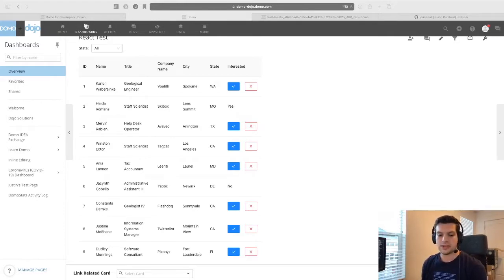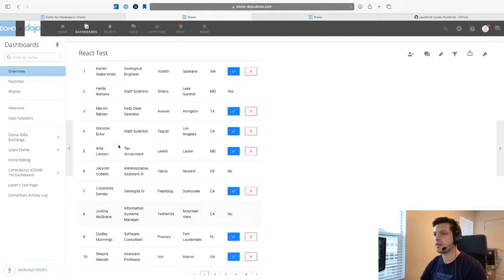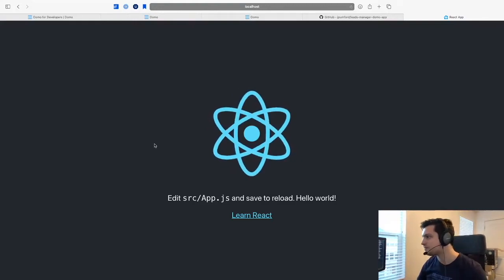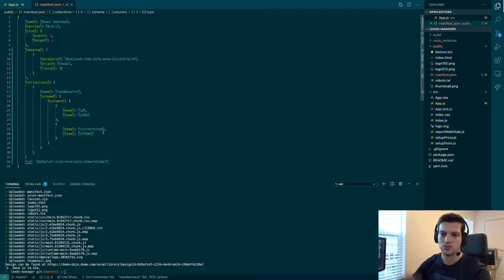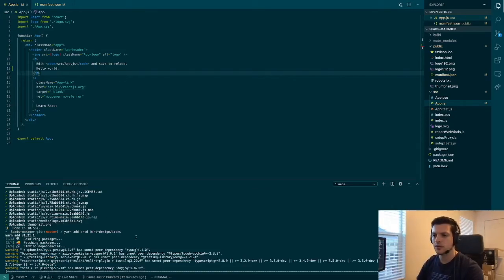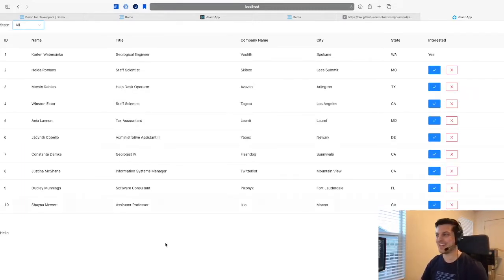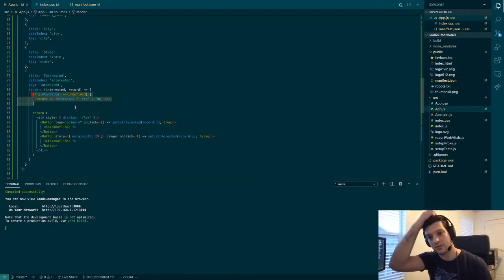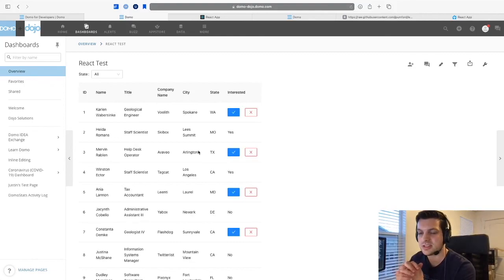Domo + Create React App - Domo IDEA Exchange - session 20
Software Engineer, Justin Pumford shares how to write an interactive app using createReactApp + Domo's AppDB at the DomoIDEAExchange conference,